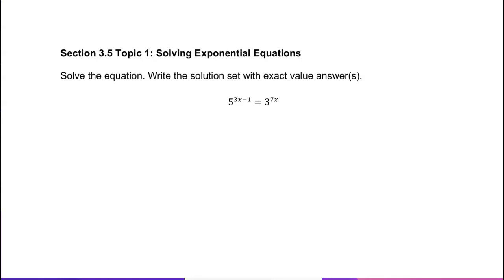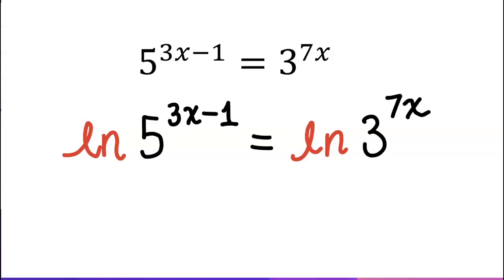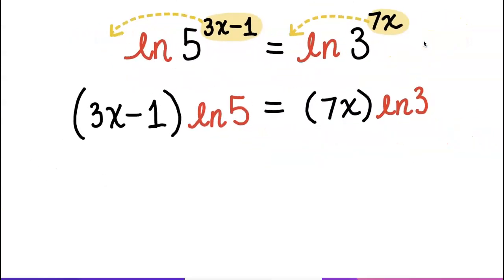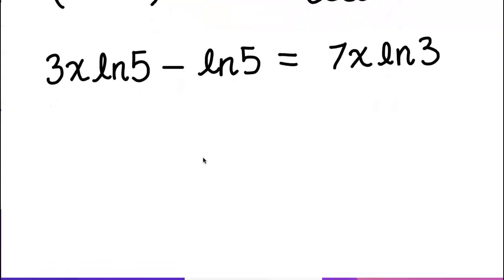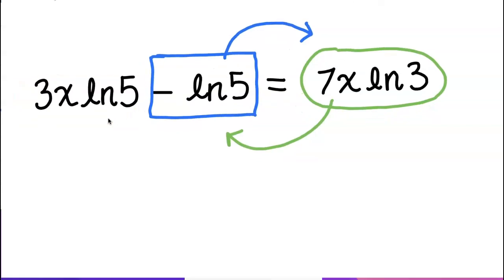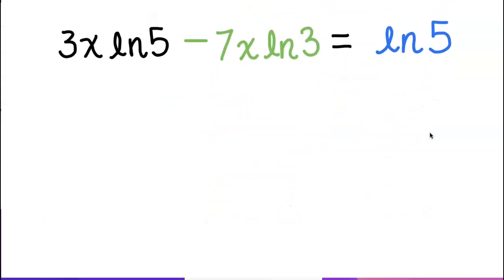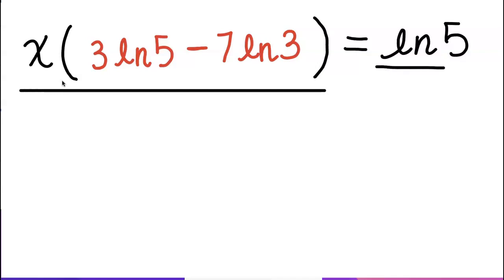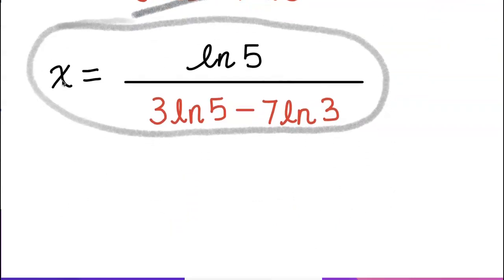NOL MTH 161 (Module 3) Review Topic - Section 3.5 Topic 1: Solving Exponential Equations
Solve the equation. Write the solution set with exact value answer(s).